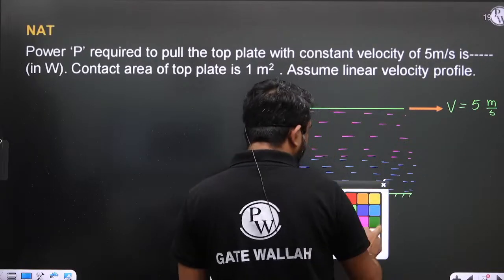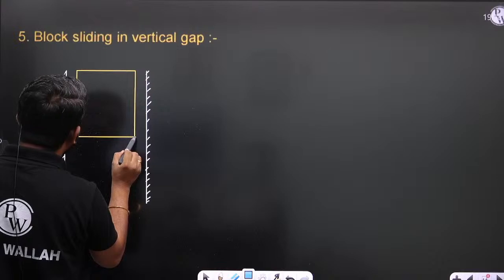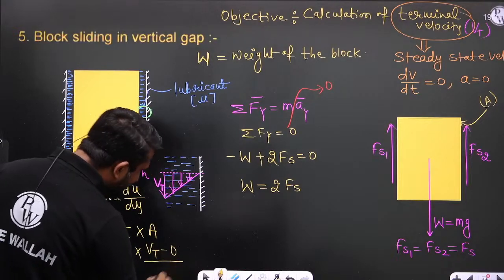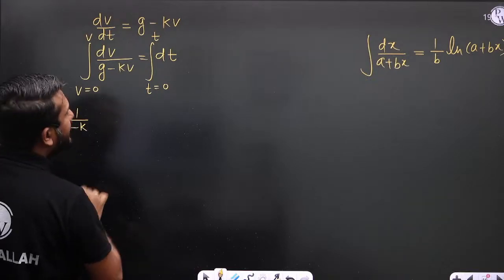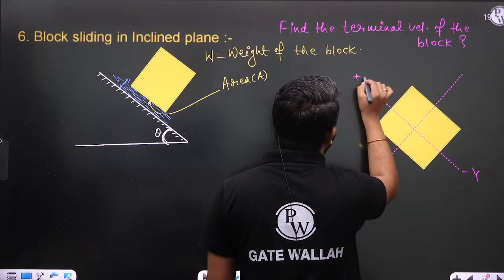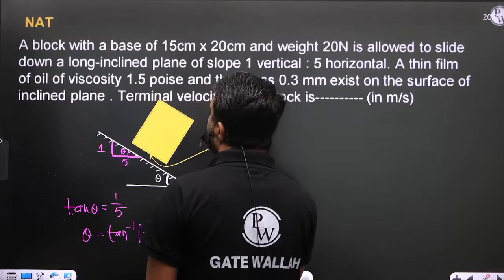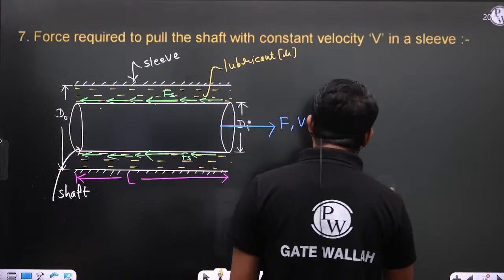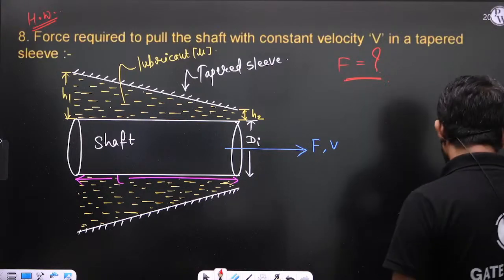Fluid Mechanics 07 | Fluid Properties (Part 06) | GATE 2025 Series | ME/CE/PI/XE/CH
Welcome back to the GATE 2025 Series! In this episode, we dive deeper into Fluid Mechanics with a focus on Fluid Properties (Part 06). Whether you're a Mechanical Engineering (ME), Civil Engineering (CE), Production and Industrial Engineering (PI), Engineering Sciences (XE), or Chemical Engineering (CH) aspirant, this session is tailored to enhance your understanding of fundamental fluid properties.

📚 Join us as we explore viscosity, density, surface tension, and other key fluid properties essential for mastering Fluid Mechanics in the GATE exam. Through detailed explanations, examples, and problem-solving, we'll equip you with the knowledge and skills needed to tackle related questions with confidence.